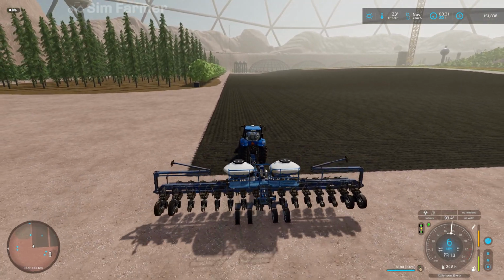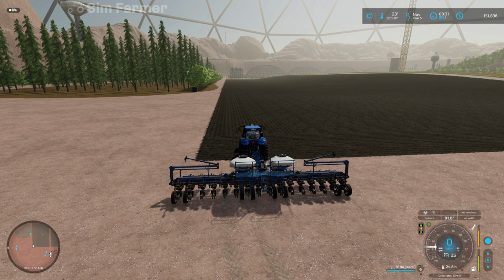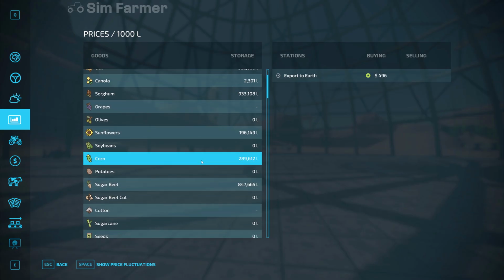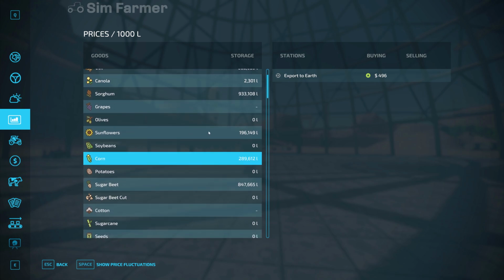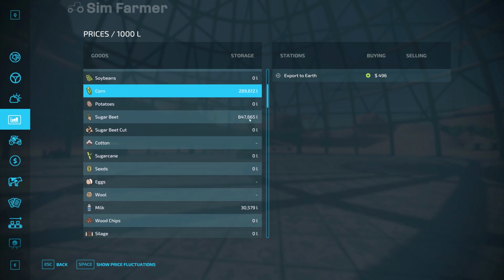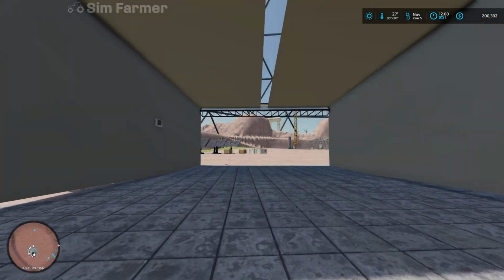WE'RE MAKING PROGRESS!! Mars The Mission FS22 Timelapse #16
This time we plant potatoes, sugar beet and corn in our fields as we continue working towards completing the challenge in this episode in the FS22 Mars The Mission timelapse series on Farming Simulator 22.

We start off planting a strip of sugar beet and then we seperate the field into two and plant the other section with potatoes. We the plant corn into four of our other fields and once done we mow our grass field for hay.

🎮Buy the Farming Simulator 22 season pass on PC here which includes 3 packs and 1 expansion DLC's

▶ 1. 00:00  Paeta: Don't stress

▶ 2. 03:05 Oman: Where I belong

▶ 3. 06:11 Sum Wave: Smile a while

▶ 4. 10:00 Swif7: Thoughts in my mind

▶ 5. 12:49 Catiso: Gravity zero

▶ 6. 15:58 Dye O: Bluebells

▶ 7. 19:30 Razorspade: La La Land

▶ 8. 22:39 Ooyy: Hemisphere

▶ 9. 25:52 Beautiful minds: Beautiful symmetry

▶ 10. 30:34 ELFL: Stardriver